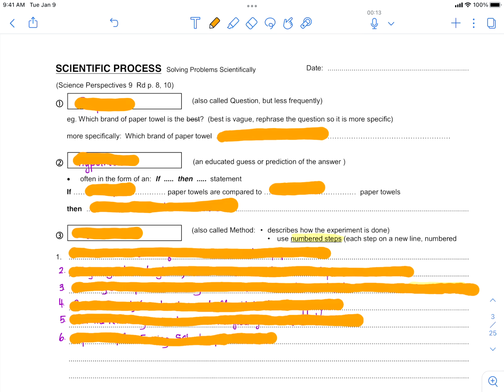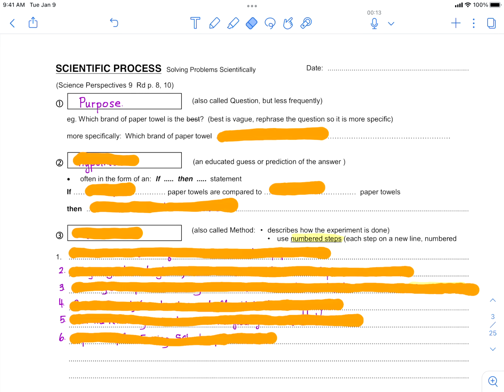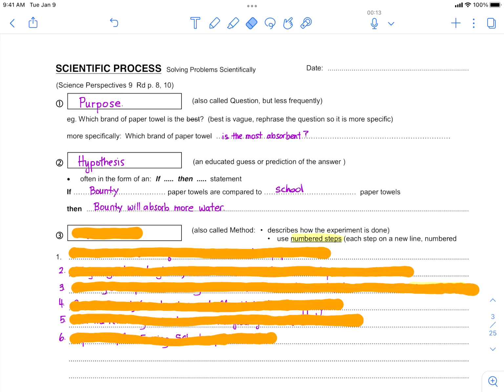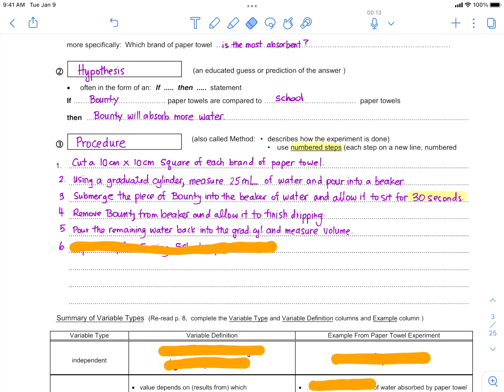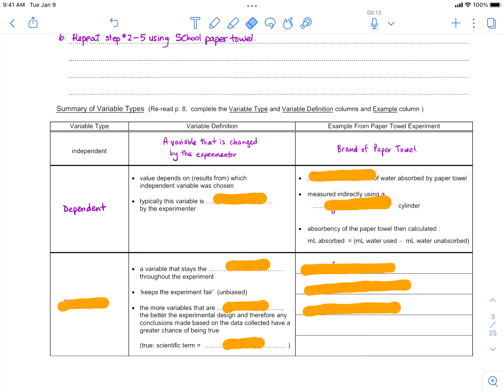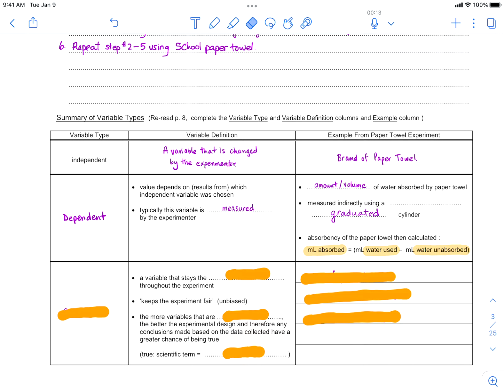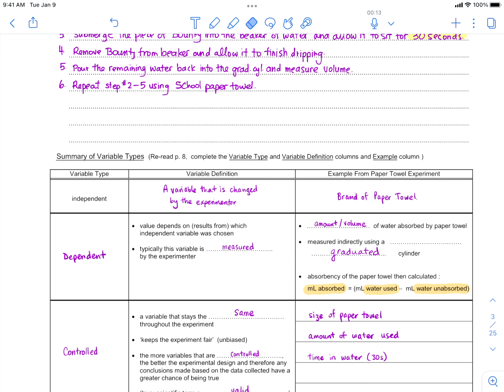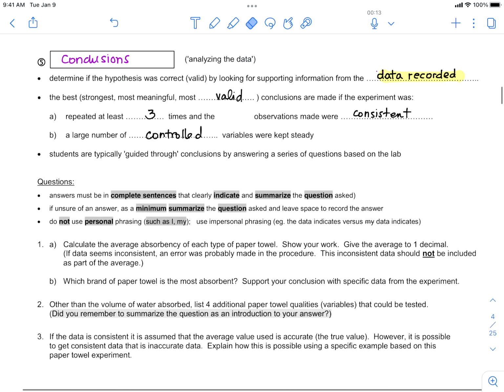SNC1D - Inquiry - Scientific Process